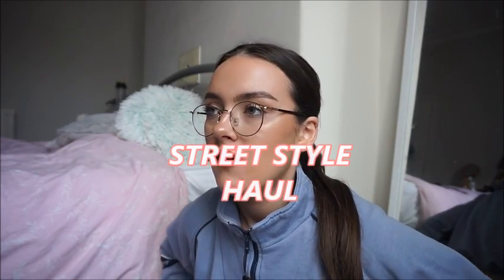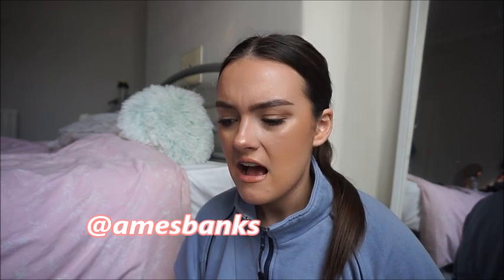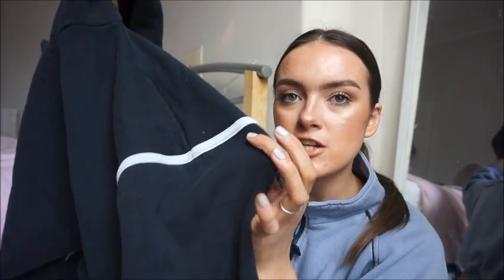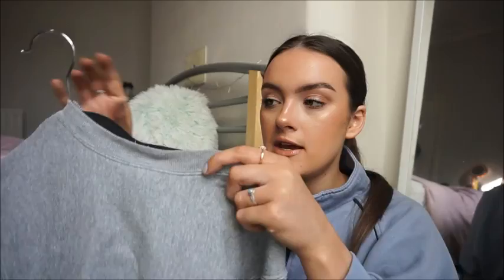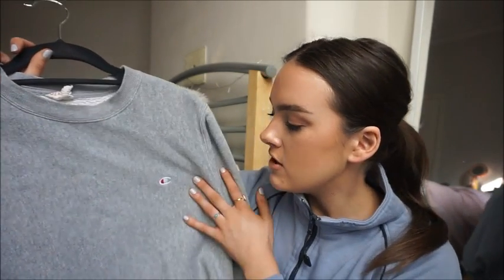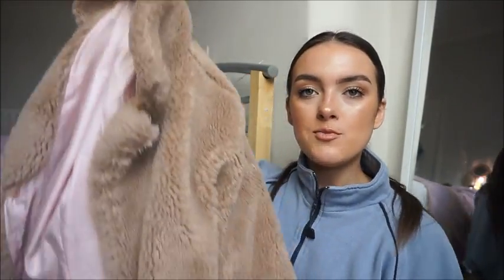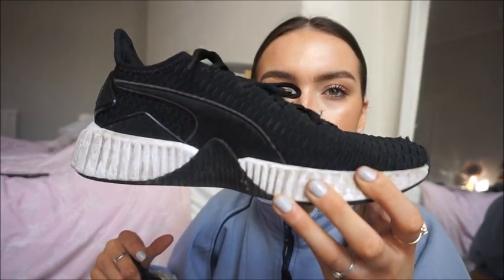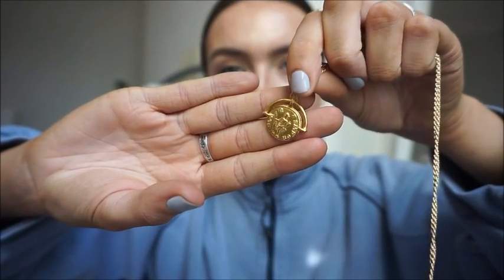CASUAL-WEAR HAUL !!!! | PLT, MISSGUIDED, NASTY GAL, TOPSHOP | ames banks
Links:
Missguided Stone button up crop top
PLT black crop hoodie
Missguided faux leather trousers (sold out but similar here)
PLT white sweater
Grey Champion sweater (now in the sale)!!
PLT camel turtleneck
Nasty Gal bodysuit
Topshop Teddy coat (similar here)
Black pumas
Topshop bag (pretty much the same)!

Twit @amesbanks
Depop @amesbanks

Teami Blends - AMES15

No products have been sponsored within this video / gifted products will be informed of